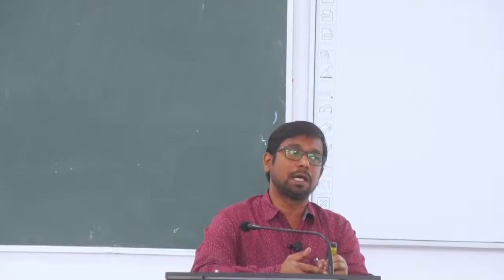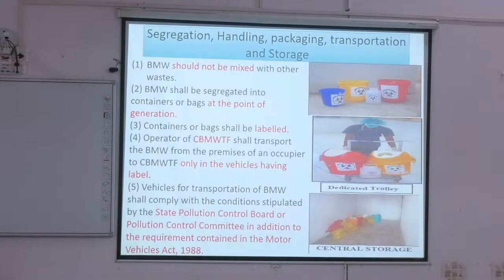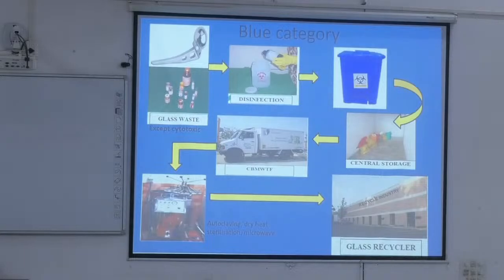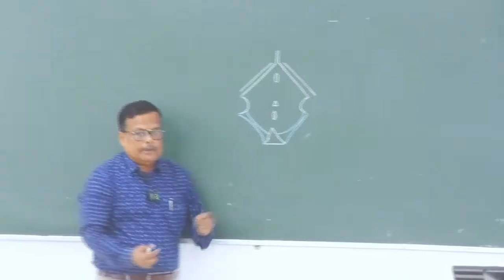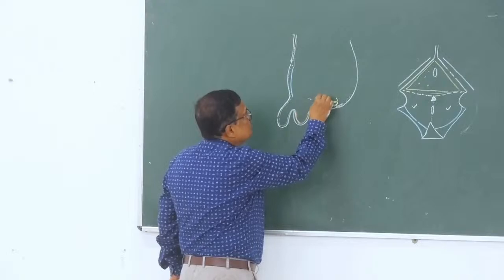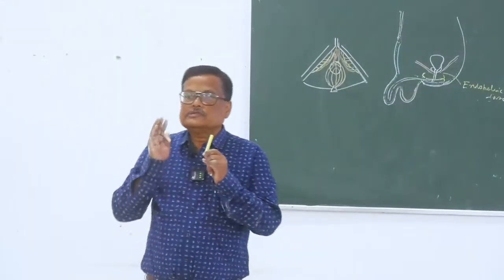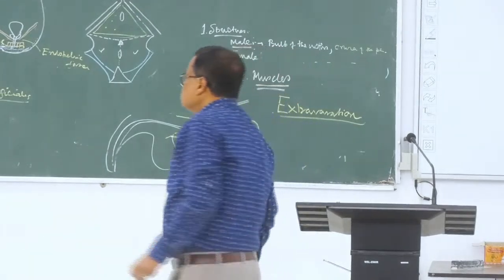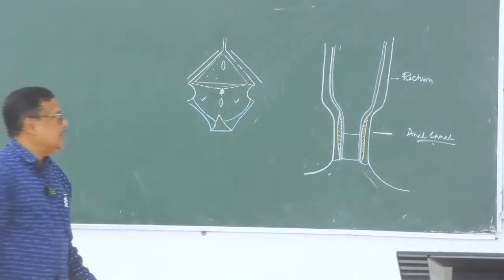(28-03-24) 1st YEAR MBBS CLASS (23-24 SESSION)